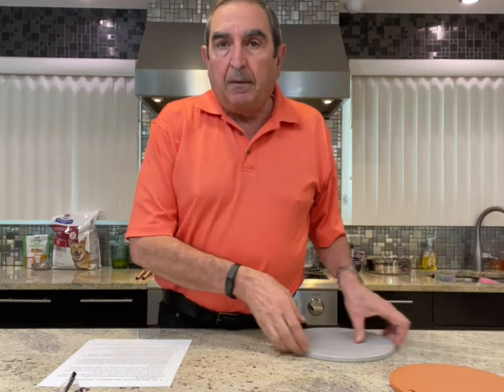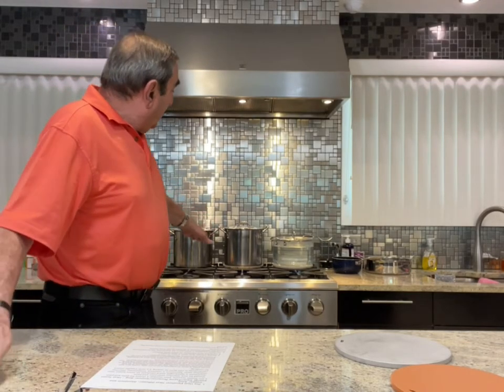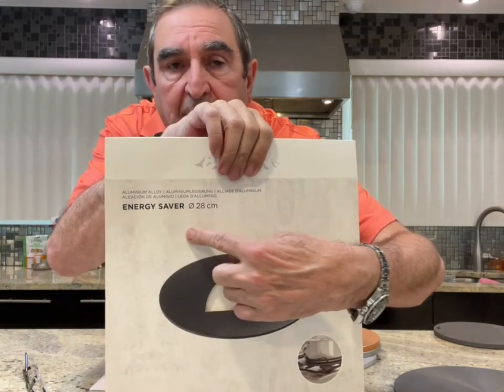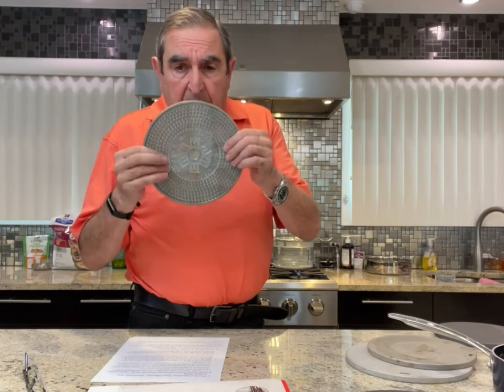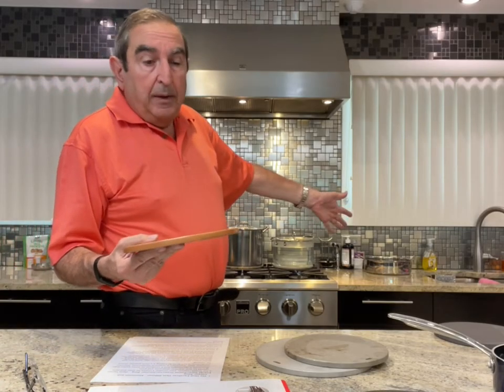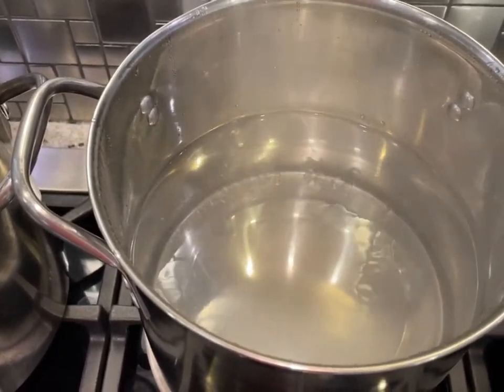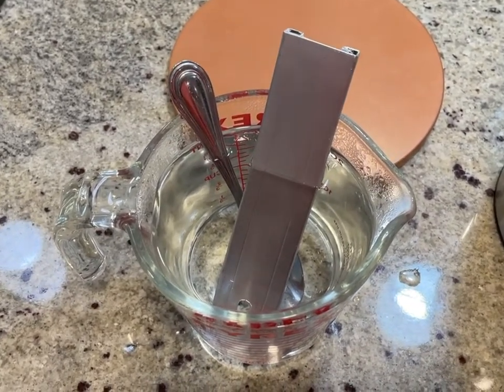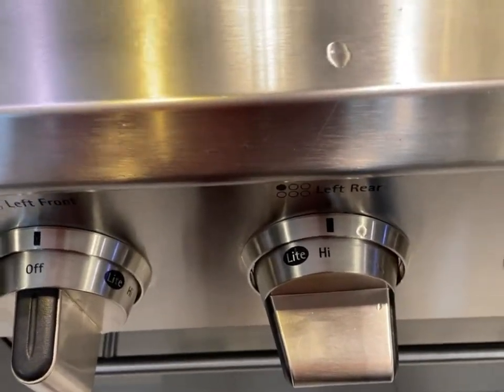The heat Equalizer introduction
The heat equalizer is a heat diffuser used for equalizing the heat on the whole surface of the cooking area.
The Heat Equalizer needs to be placed between the heat source and the pot or saucepan.  It distributes the heat evenly and consistently.  When you are using the Heat Equalizer your food will not burn or stick.
• No more hot spots in the middle of the pot where the food gets burned.
• No more constantly stirring food around because it boils evenly throughout the whole pot.
The Heat Equalizer distributes the same temperature across the whole surface evenly and consistently.  No more hot spots.  The Heat Equalizer turns any pot into a high-end cookware.  It works great for slow cooking and simmering any food, especially sensitive foods like rice, oats, caramel, soups and slow cooking meats to make them extra tender. It works equally well on gas or electric stoves.  The Heat Equalizer will dramatically improve the performance of all your pots, even your largest pots and Dutch Ovens.  It also works great for thawing and defrosting meat or any frozen food.  To use for defrosting, simply place the food on the Heat Equalizer.  No heat is needed.  Your food will defrost in a fraction of the time.

The phrases around the picture are great except the following phrases that I suggest changing to:
Cooks evenly across the entire surface.
No need to constantly stir food ever again
6x Better conduction than stainless steel    (no capital letter on the word than)
8” Diameter

On the front of the package (and the bottom right corner of the back) add a longer space (4 or 5 spaces) as shown below.  If this will not work, then add a period after UNIFORM HEAT.

UNIFORM HEAT     EXCEPTIONAL CUISINE